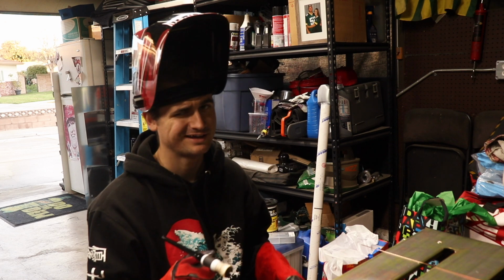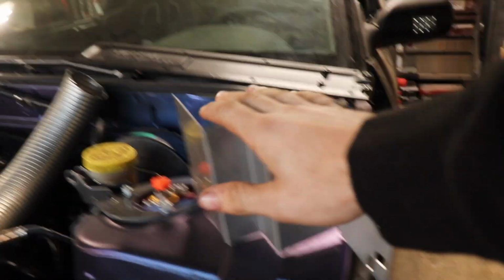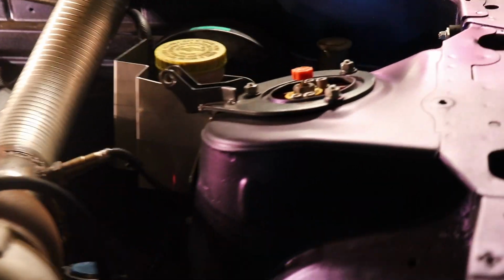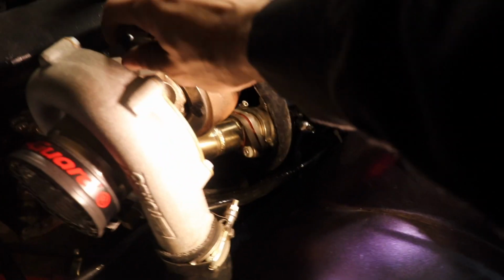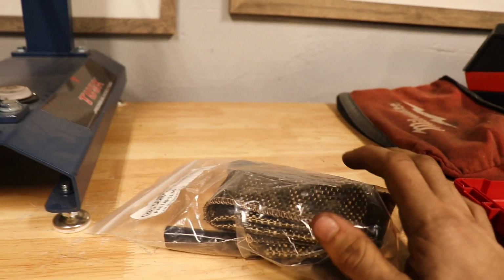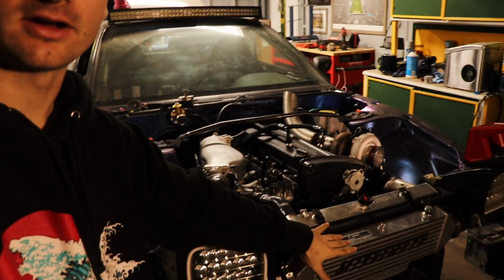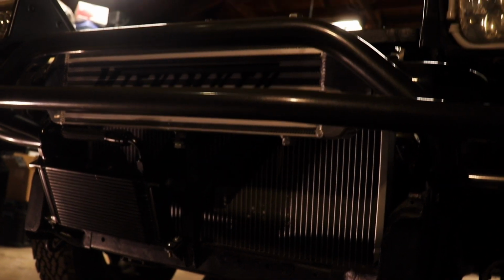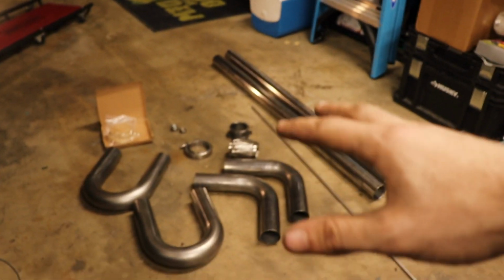Offroad RB 240sx Engine Bay Heat Management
Heat can kill your motor in one way or another. There is still more to do to get the heat contained in the engine bay and have proper ventilation but protecting the oil lines and the brake master cylinder is a huge step in the right direction. There is more to come for heat management but for now we have a good foundation to build on.

240sx brake master cylinder heat shield:

Oil Line Heat Sleeve: